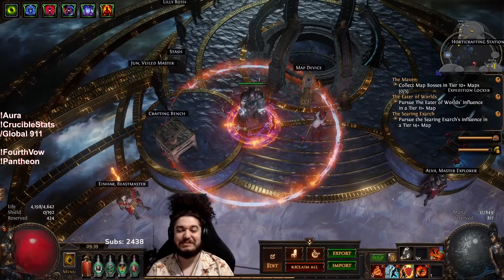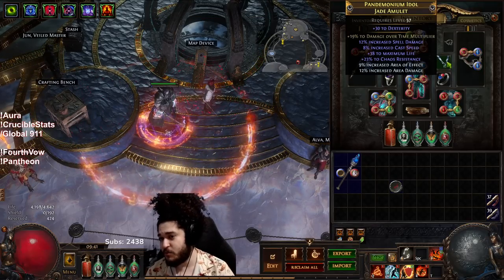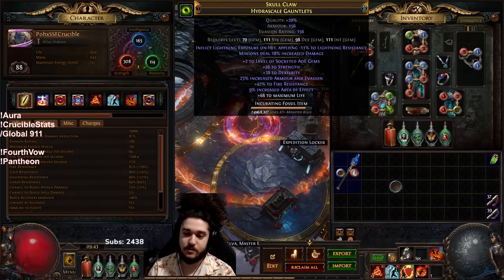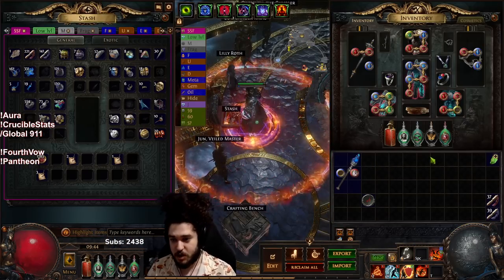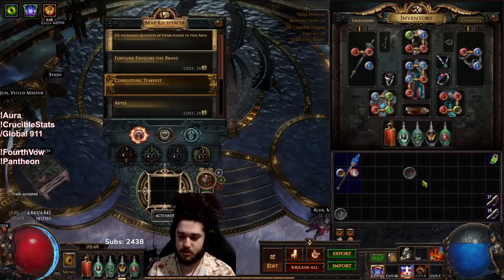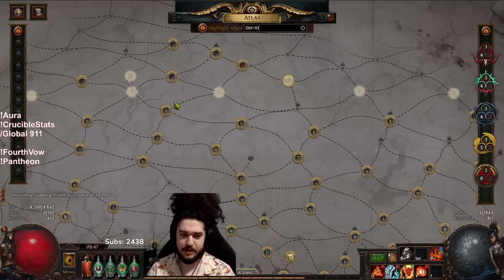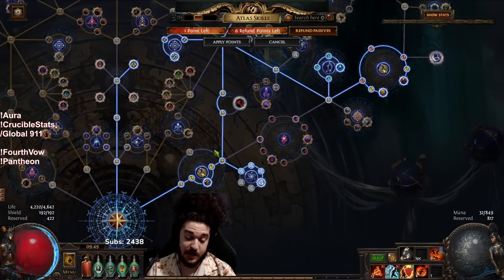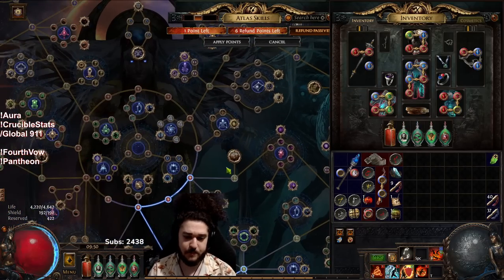Path of Exile Crucible - RF SSF Day 3 Update & Tips